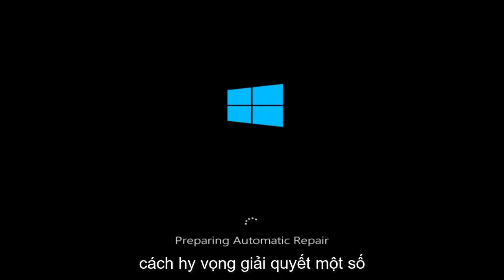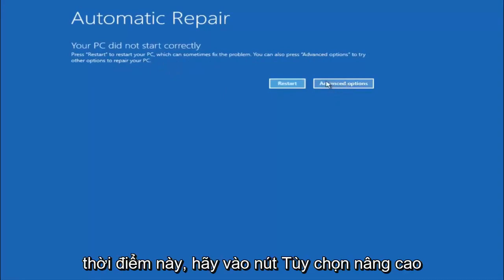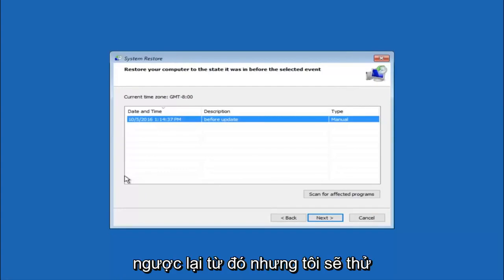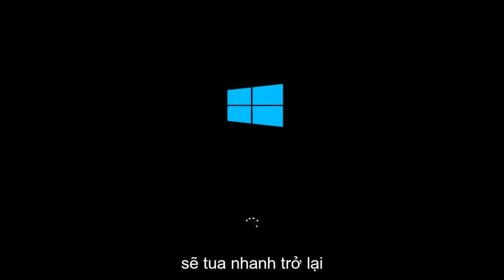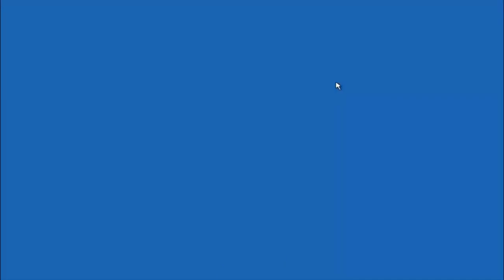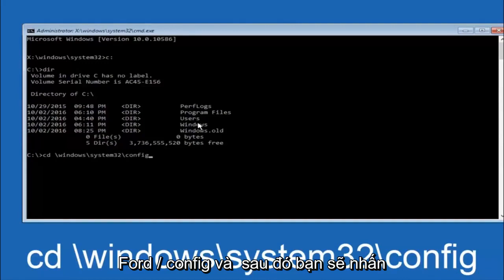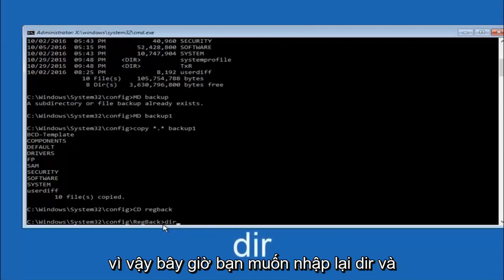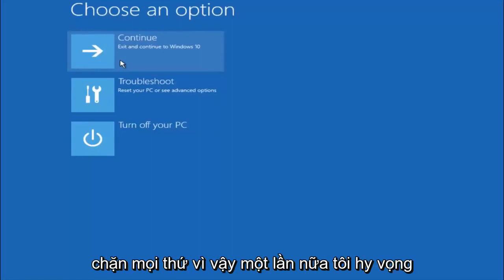Cách sửa lỗi vòng lặp khởi động vô hạn trên Windows 10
Cách khắc phục sự cố khởi động Windows 10 và Windows 11 - Vòng lặp sửa chữa tự động, Khởi động vô hạn, Màn hình đen

Windows 10 đi kèm với công cụ sửa chữa riêng nhưng đôi khi Windows 10 Automatic Repair không thể khắc phục sự cố của bạn - đây là khoảnh khắc đáng sợ khi thông báo “Windows 10 Automatic Repair không thể sửa chữa PC của bạn” xuất hiện. Đây là một vấn đề kỳ lạ nhưng may mắn thay cho bạn, có một cách để khắc phục nó.

Dưới đây là một số mã và thông báo lỗi khác mà bạn có thể gặp phải:

Sửa chữa tự động Windows 10 không thành công
tệp nhật ký c /windows/system32/logfiles/srt/srttrail.txt Windows 10
Quyền truy cập bootrec.exe / fixboot bị từ chối Windows 10
Windows 10 tự động sửa chữa máy tính của bạn không khởi động chính xác
quyền truy cập bootrec.exe / fixboot bị từ chối

Các vấn đề được giải quyết trong hướng dẫn này:
sửa chữa vòng lặp sửa chữa tự động windows 10
Windows 10 tự động sửa chữa màn hình đen
sự cố sửa chữa tự động windows 10
giải pháp vòng lặp sửa chữa tự động windows 10
Windows 10 tự động sửa chữa không thể sửa chữa máy tính của bạn srttrail.txt
cửa sổ 10 tự động sửa chữa bị kẹt
Windows 10 tự động sửa chữa không thành công
Windows 10 tự động sửa chữa tùy chọn nâng cao
Windows 10 tự động sửa chữa cố gắng sửa chữa
Windows 10 tự động sửa chữa sau khi cập nhật
khởi động sửa chữa tự động windows 10
Windows 10 tự động sửa chữa bsod